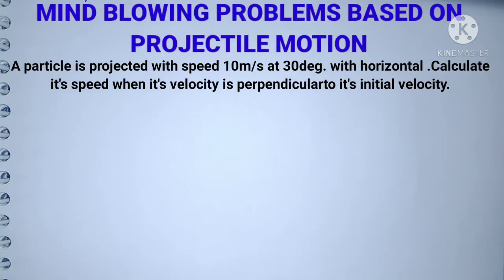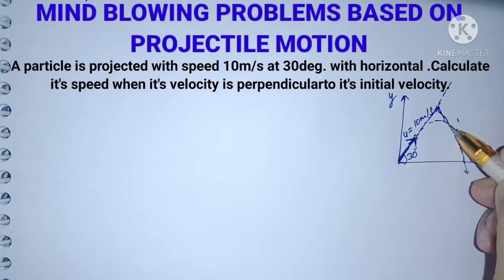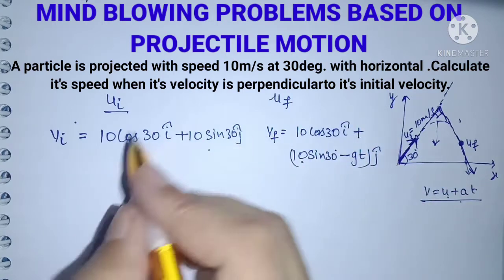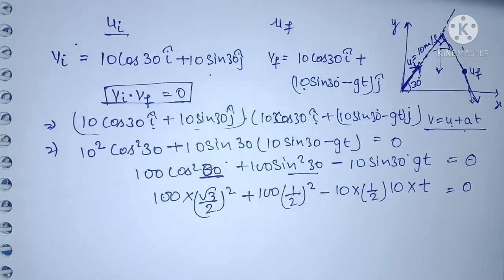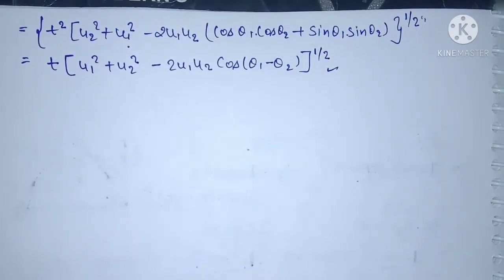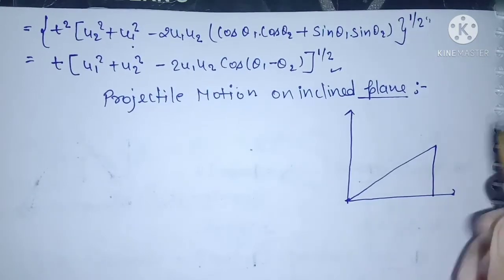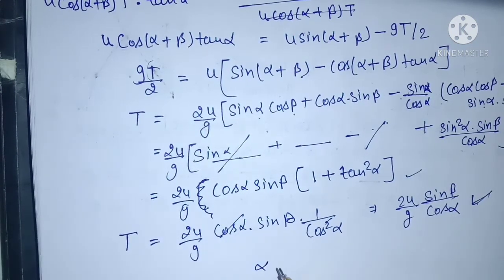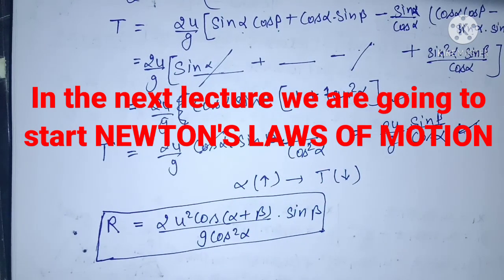5/IIT JAM MECHANICS /projectile motion on an inclined plane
Welcome to  stubborn physics, this lecture series will help you to built your lecture series.
 In this lecture we are going to discuss about the syllabus of IIT jam physics, jest, tifr, du, bhu and other msc entrances.

projectile motion on an inclined plane.

Mechanics for IIT jam physics.

Revision for IIT jam classical mechanics.

Quick revision of IIT jam physics syllabus.

For any query you can use comment section...